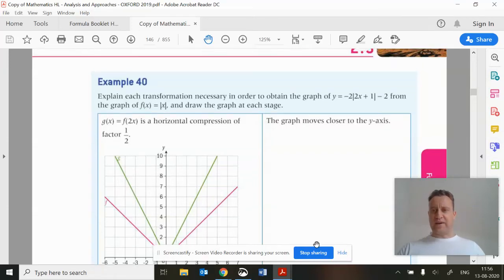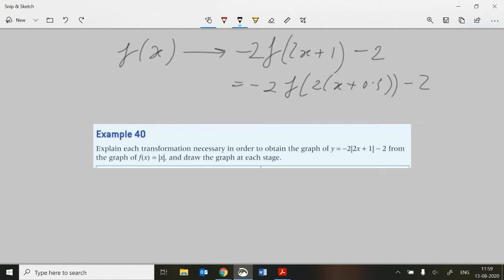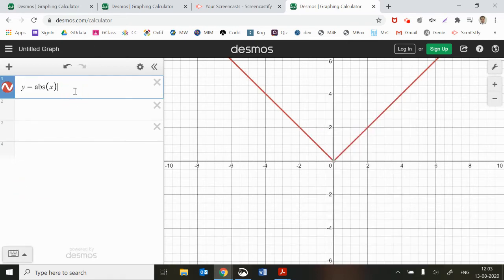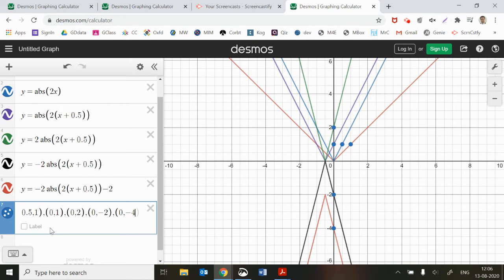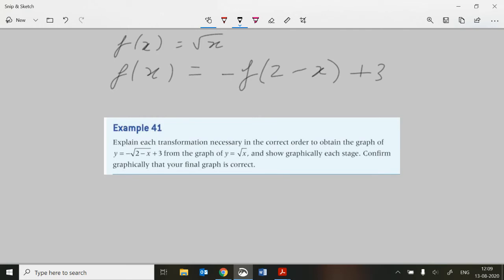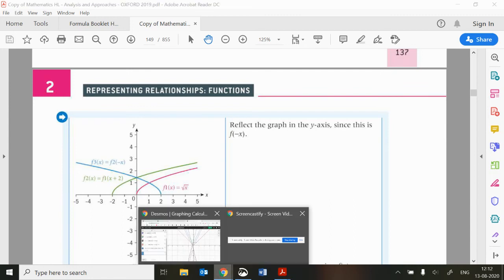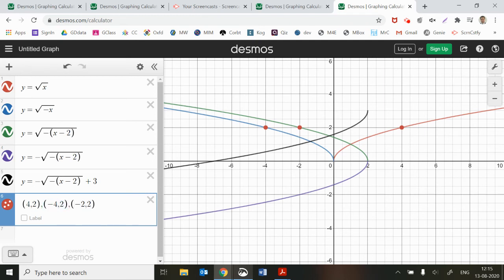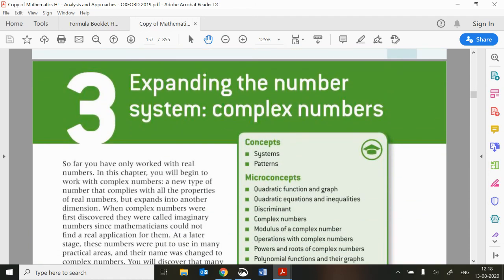Ex2S: IB HL AA Maths, Oxford, Unit 2; combinations of transformations; GTU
... starting with the modulus function or with the square root function. I do a different order than the book example to be consistent with promoting the stretch in the x-direction before the translation, ie by forcing the f(a(x-b)) format.